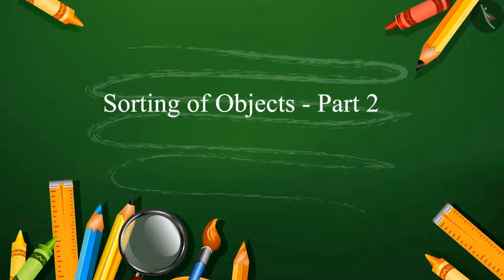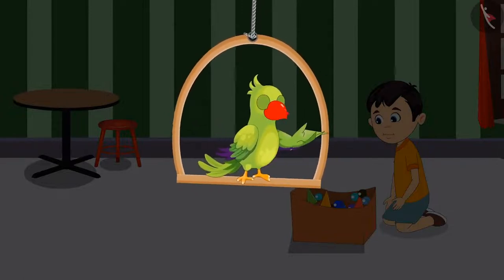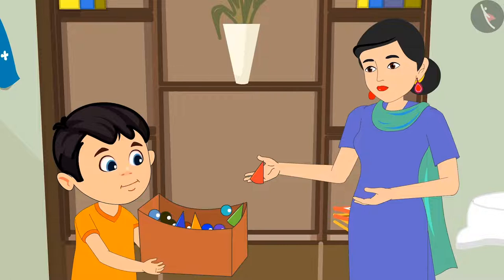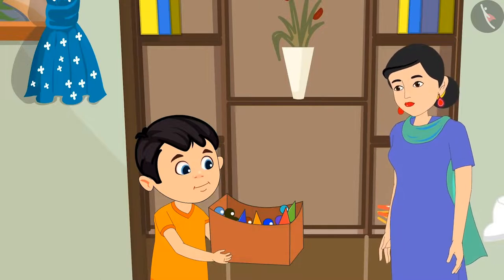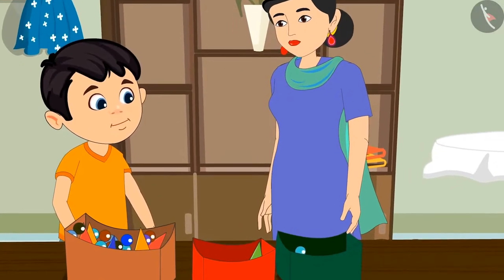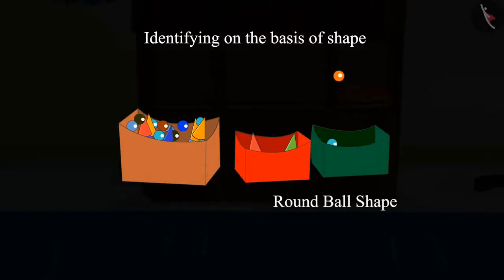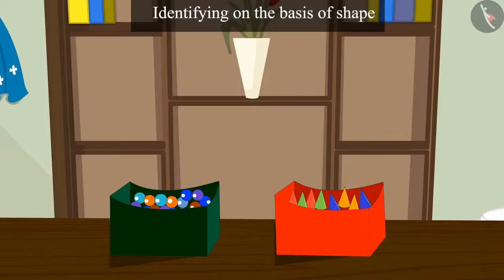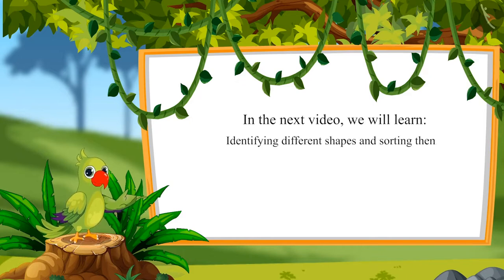Sorting and Classification of Objects | Part 2/4 | English | Class 1